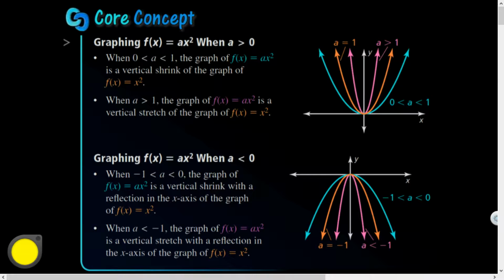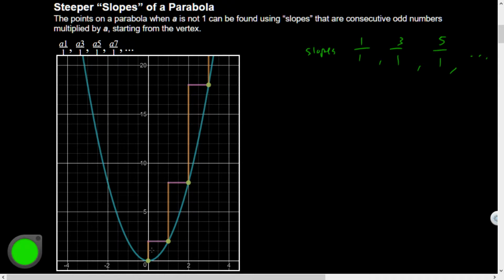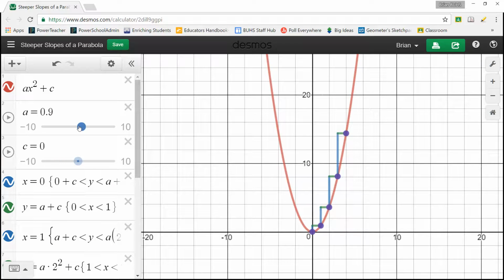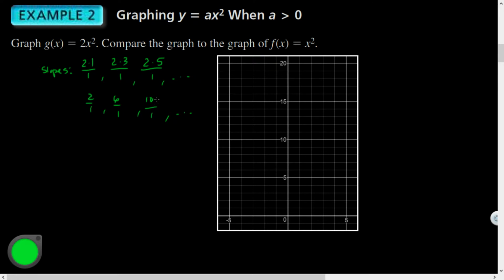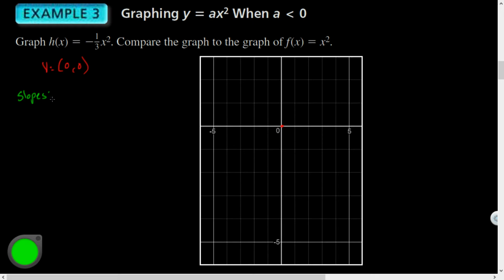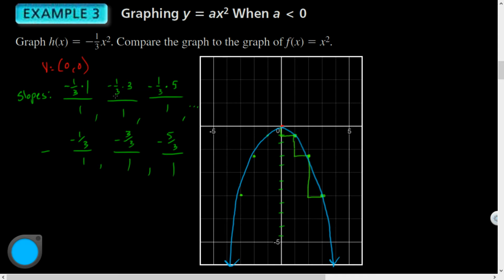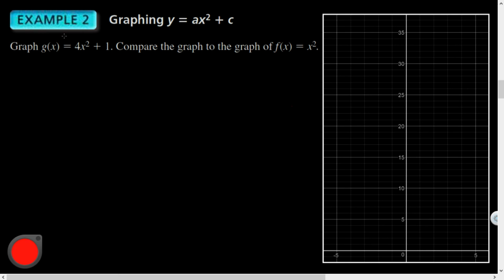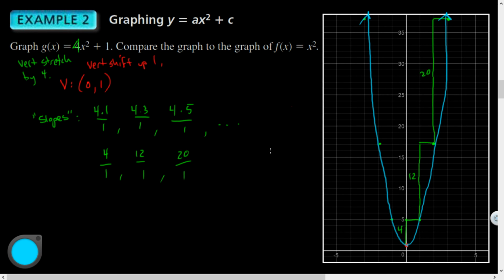Alg1 08.01-02 Graphing f(x) = ax^2 + c